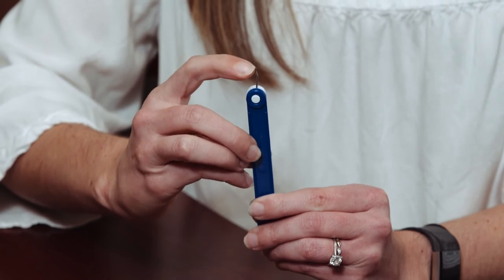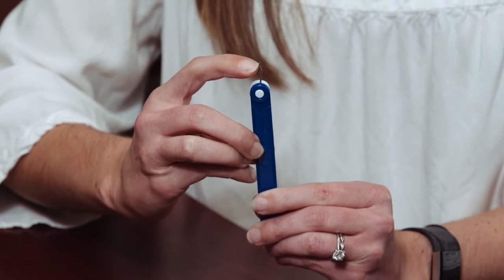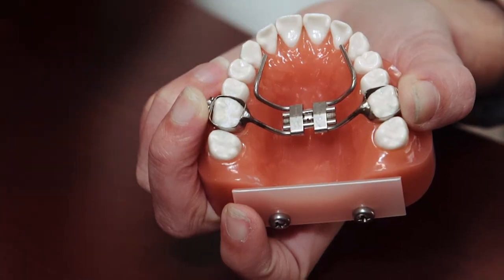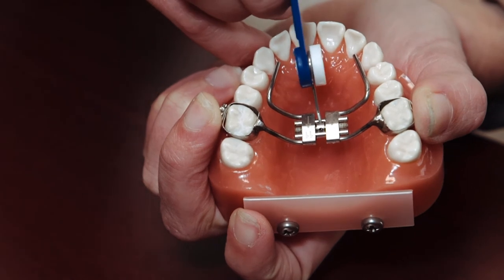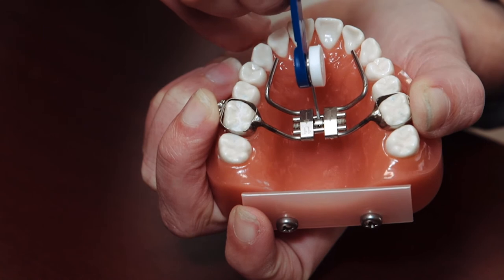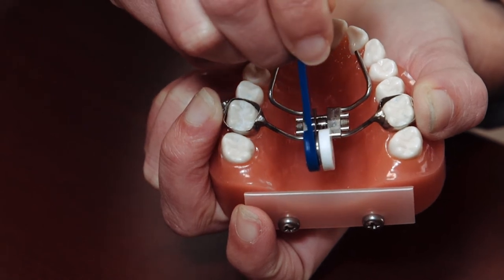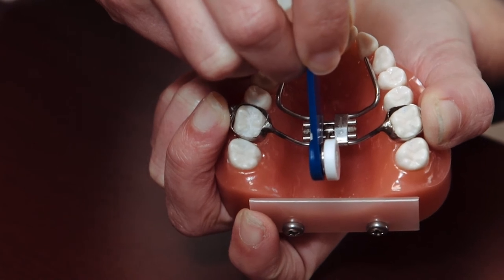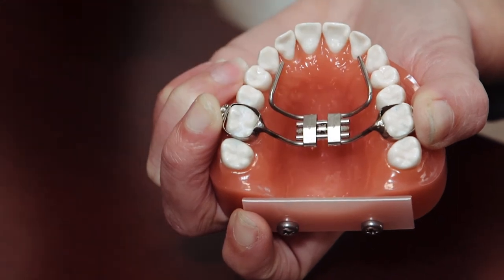Dr. Sarah Howle of Fishbein Orthodontics Explains Palatial Expanders